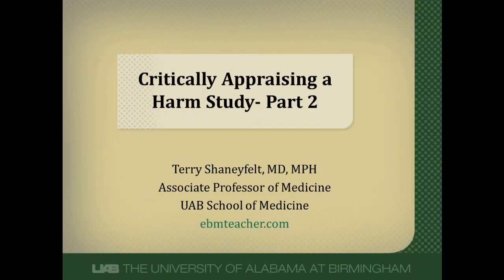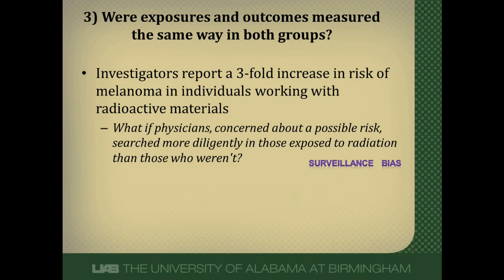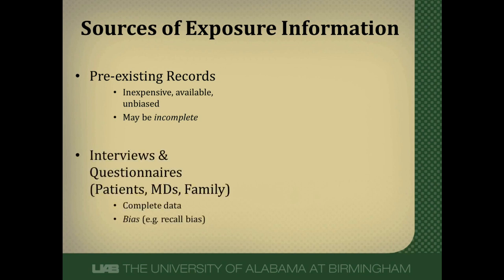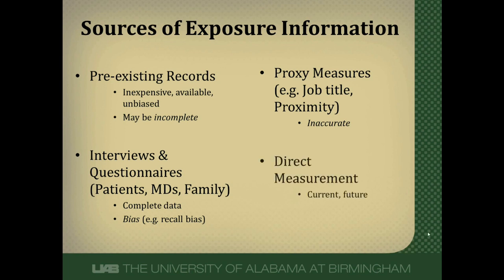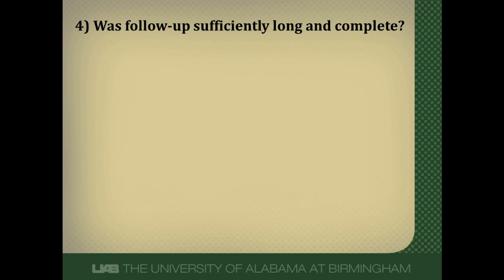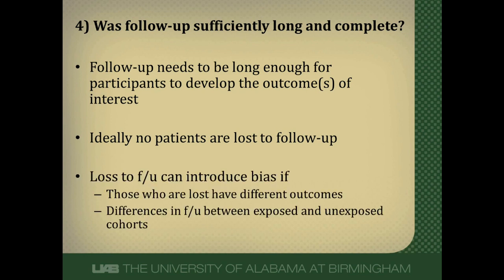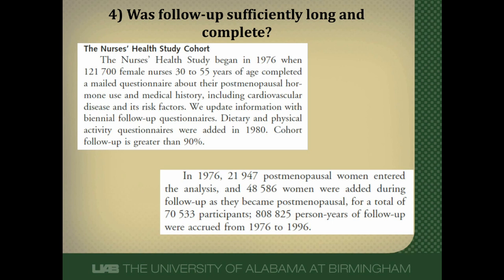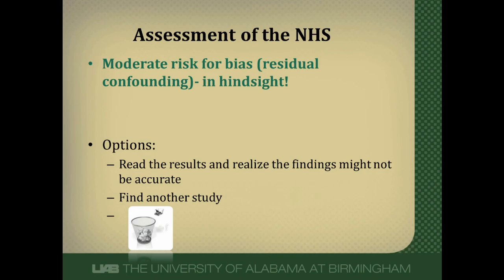How to Critically Appraise a Harm Study- Part 2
In part 2 of this 2 part series I will discuss the final 2 questions that need to be answered as you critically appraise a harm study